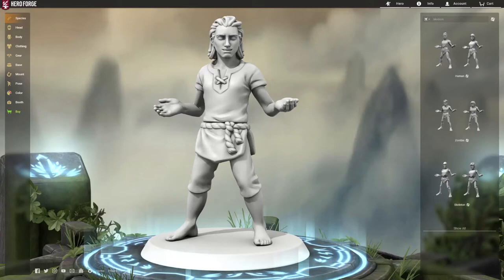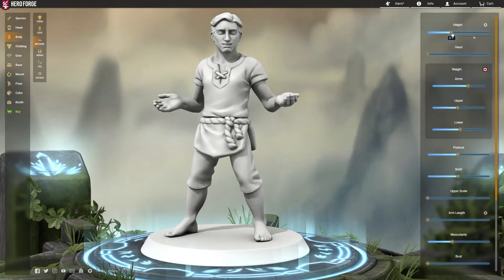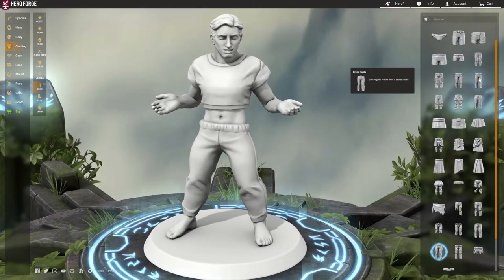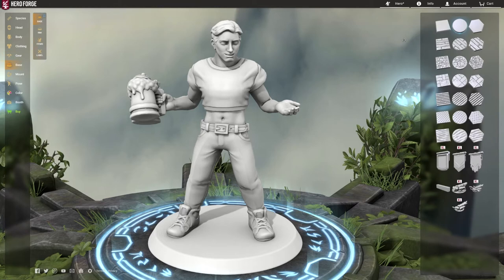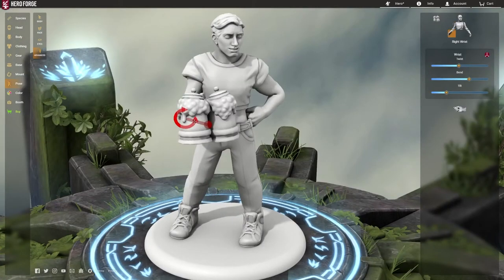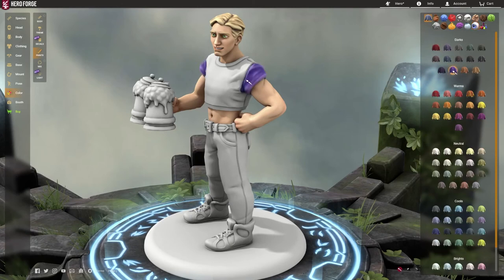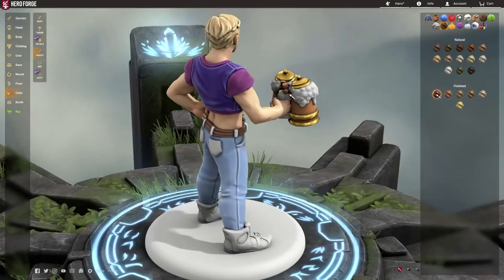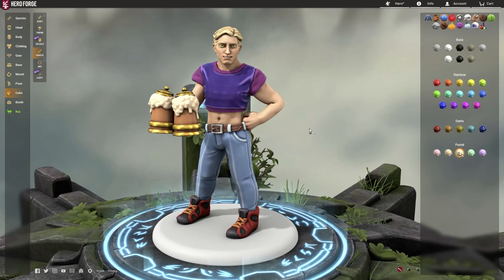Designing a Mini with Hero Forge - Lenny from New Pantheon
), who plays Lenny Thatcher on New Pantheon: Academia as he builds his character using Hero Forge